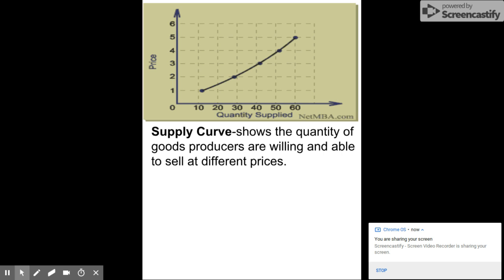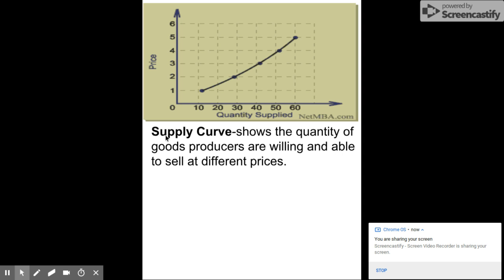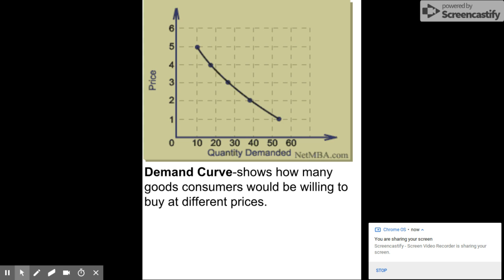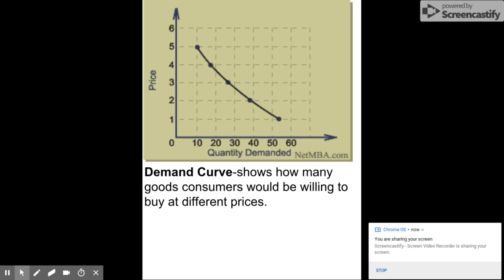Supply and Demand curves